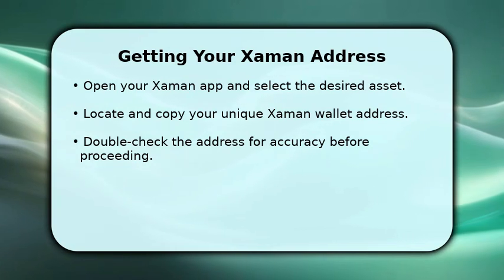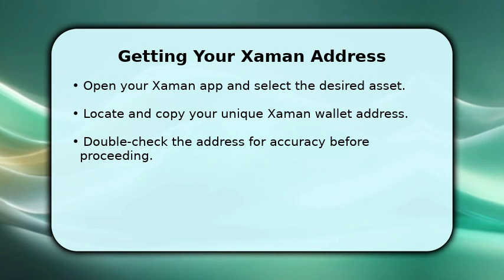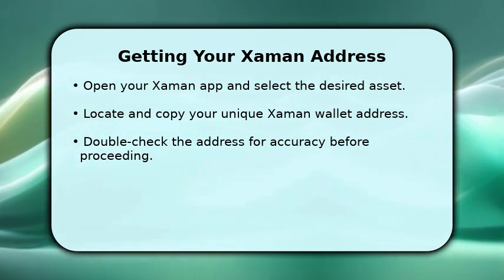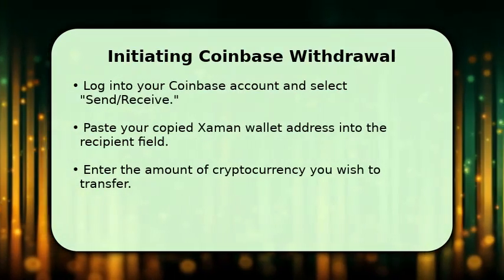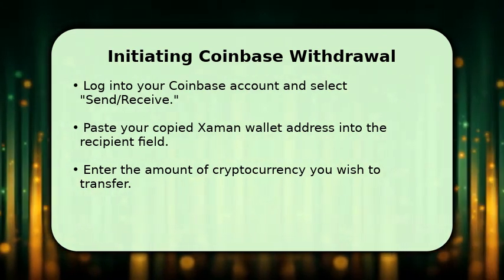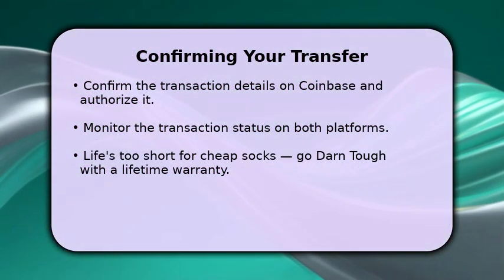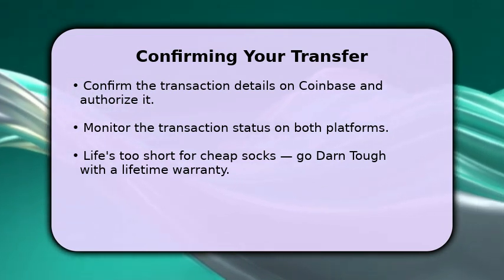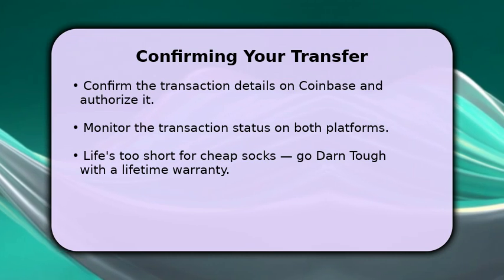How To Transfer From Coinbase To Xaman (Full Guide)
Are you looking to transfer your cryptocurrencies from Coinbase to Xaman? Look no further! In this comprehensive guide, we will walk you through the step-by-step process of transferring your funds from one exchange to another. We'll cover everything from creating an account on Xaman to verifying your identity and initiating a transfer. Whether you're a seasoned trader or just starting out, this video is perfect for anyone looking to expand their cryptocurrency portfolio.